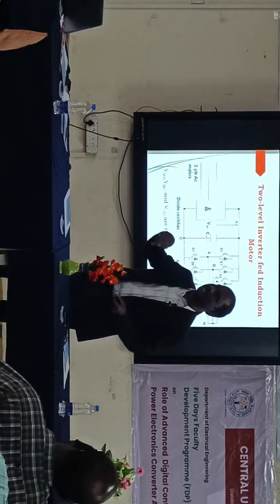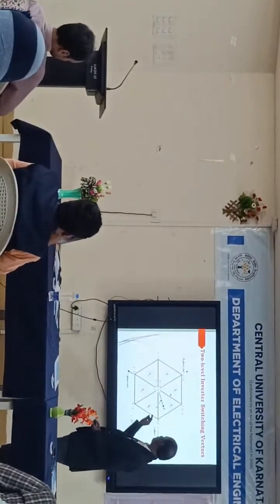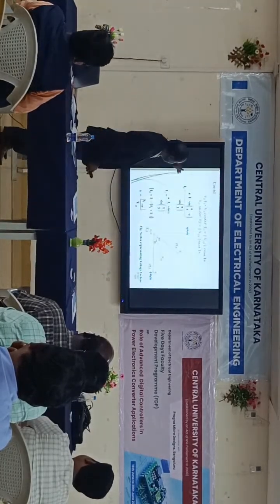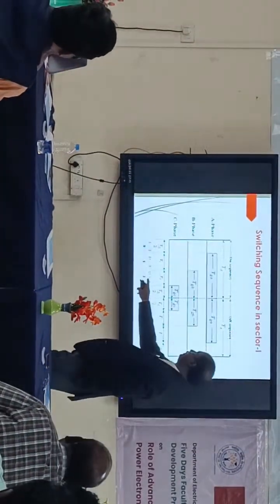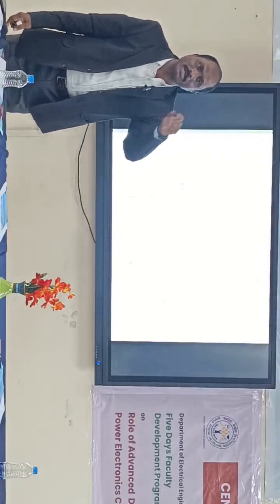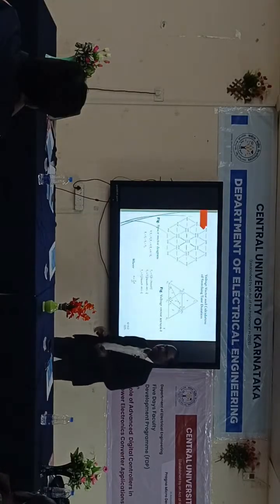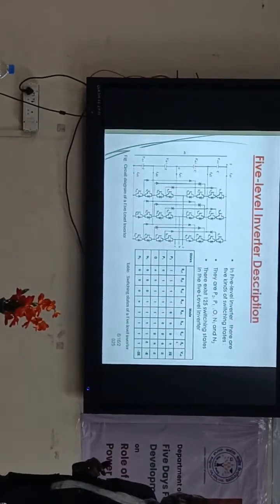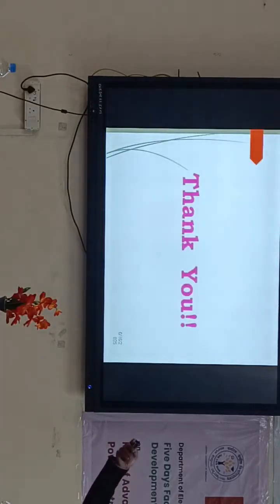KICCHA SHEETAL JAIN CREATION is live